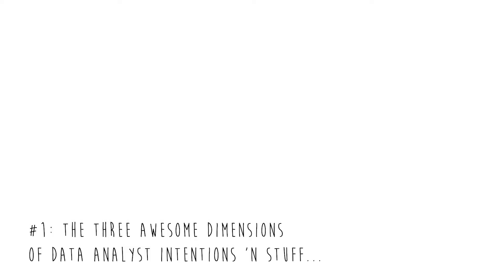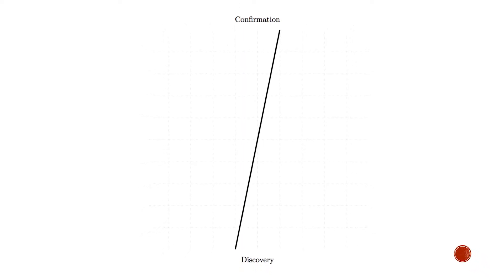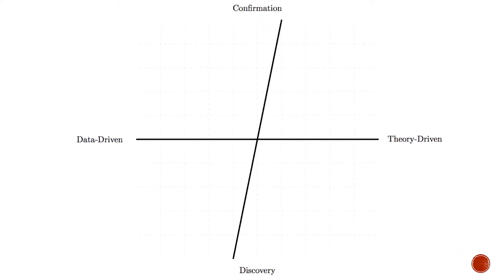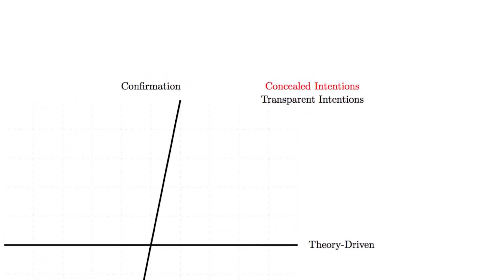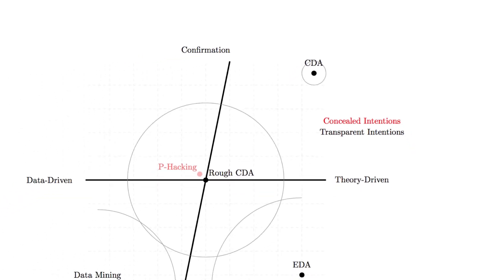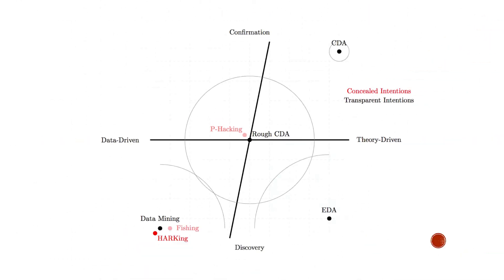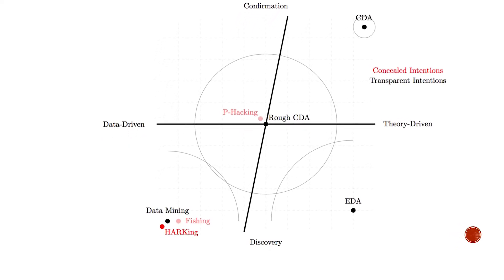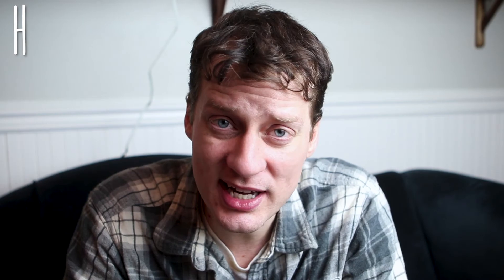Ethics in Statistics Part 2: EDA versus CDA and how to do it ethically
How do you know if you're doing data analysis ethically? It all comes down to the data analyst intentions. Like, fur realz. Watch the video to find out more. If you missed the first video, check it out here: